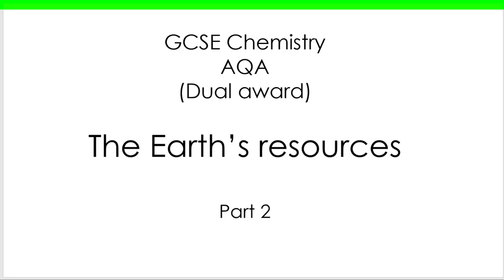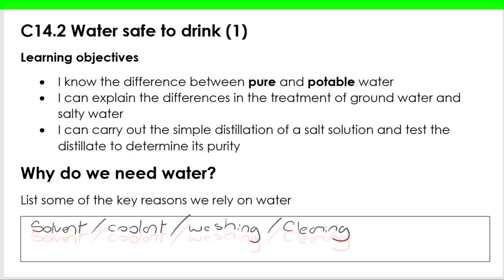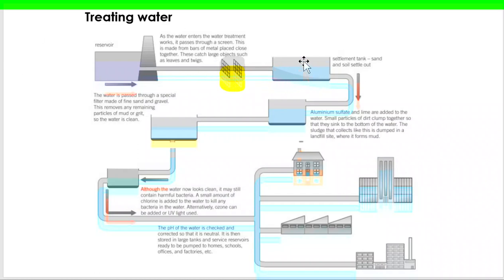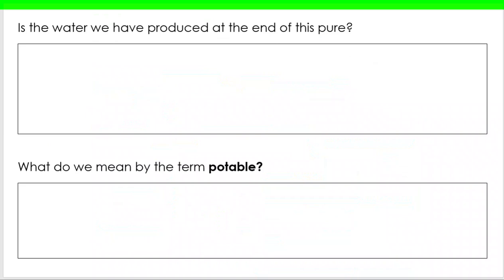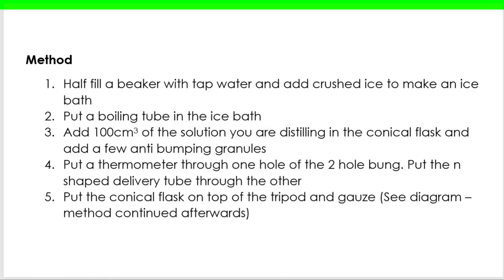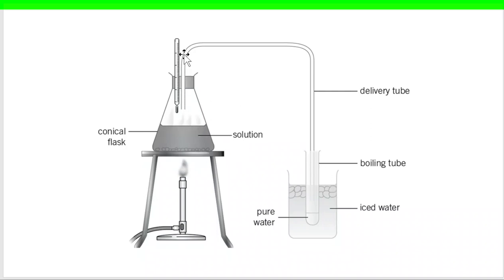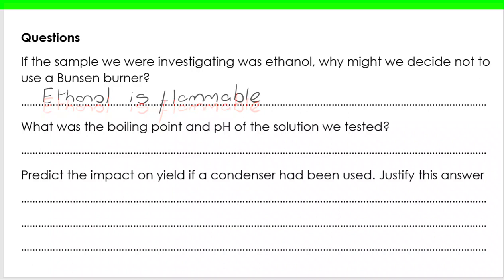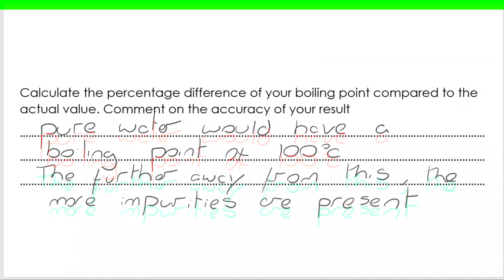AQA GCSE (Double and triple) - The Earth's resources - PART 2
- What is the meaning of the term potable
- How water is treated to ensure it is fit to drink
- How salt water can be treated to make drinking water